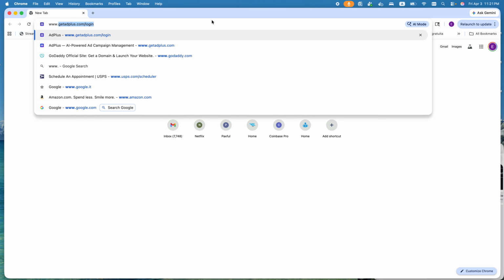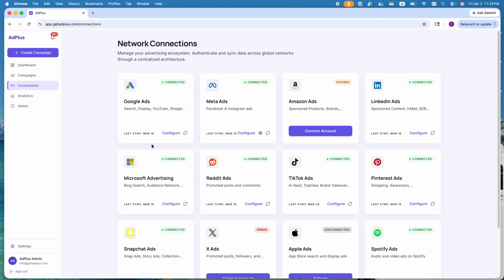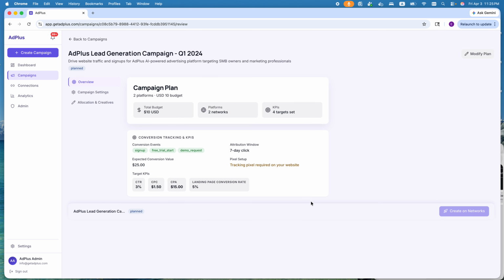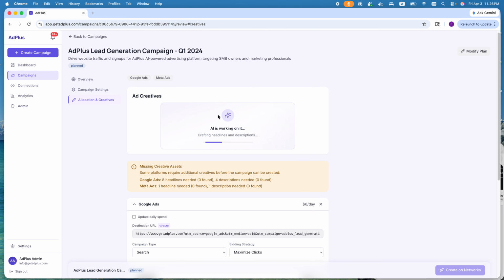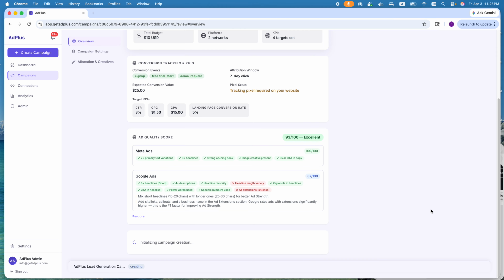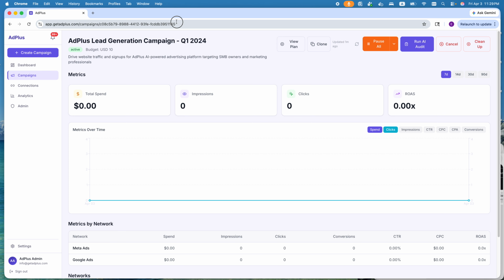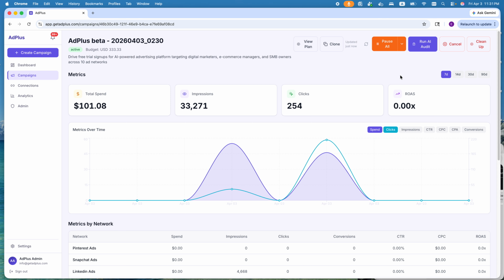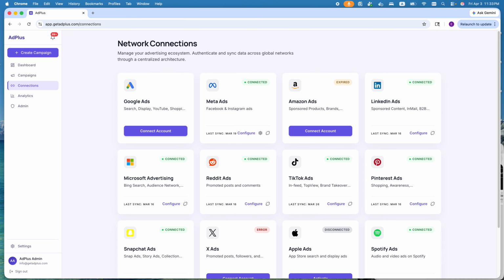AdPlus Google ads demo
AdPlus — Google Ads API OAuth Scope Usage Demonstration

This video demonstrates how AdPlus uses the Google Ads API "adwords" scope to manage advertising campaigns on behalf of authenticated users.

Demonstrated features:
- OAuth connection flow (user-initiated, consent screen with adwords scope)
- Google Ads account discovery and selection
- AI-assisted campaign planning with Google Ads as a target network
- Campaign, ad group, keyword, and responsive search ad creation (paused state)
- Geographic and demographic targeting configuration
- Sitelink ad extensions
- Performance metrics collection and dashboard display
- Campaign enable/pause toggling
- Account disconnection and token revocation

AdPlus is a multi-network ad campaign management platform. Users connect their Google Ads account through OAuth, and AdPlus creates, monitors, and optimizes campaigns on their behalf. All campaigns are created in a paused state — the user maintains full control over ad spend at all times.